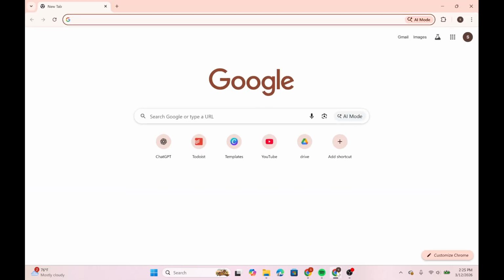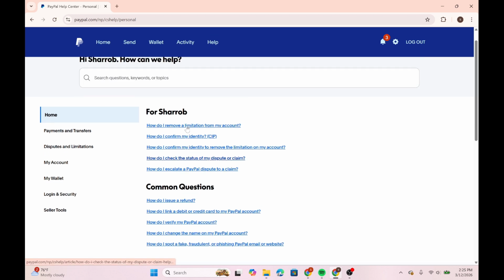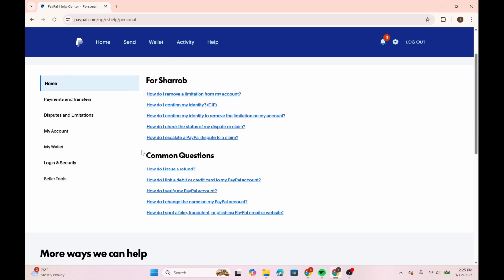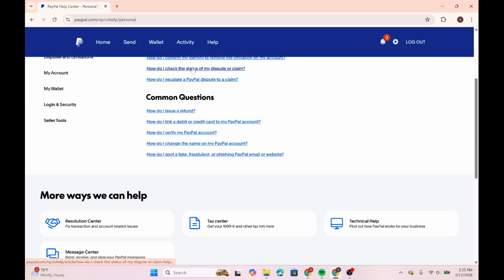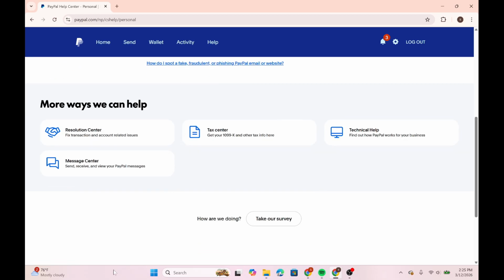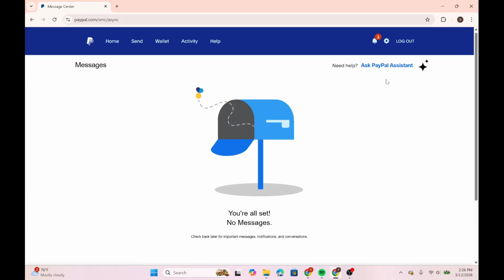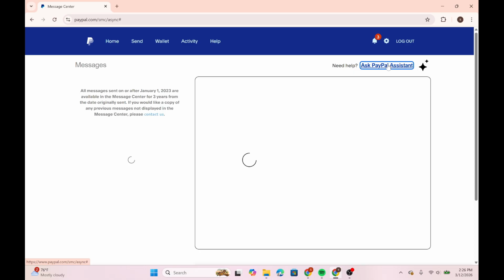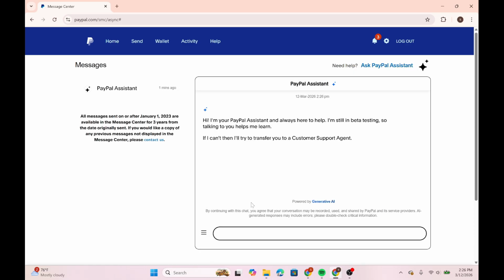How to Contact Customer Support on PayPal on PC 2026?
Need help with your PayPal account and want to reach support from your computer? This video shows you how to contact PayPal customer support on PC step by step.

From accessing the help center to starting live chat, requesting a callback, or sending a message — I'll walk you through every option so you can get your issues resolved quickly.

By the end of this tutorial, you'll know exactly how to contact PayPal support like a pro on your PC.